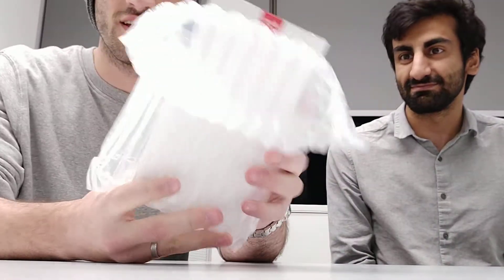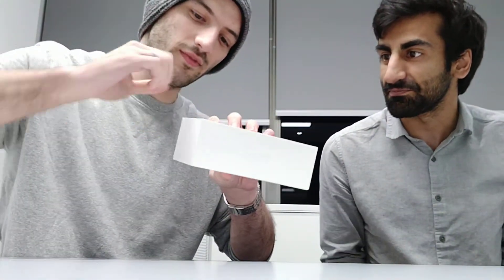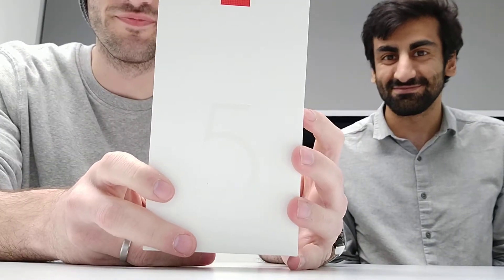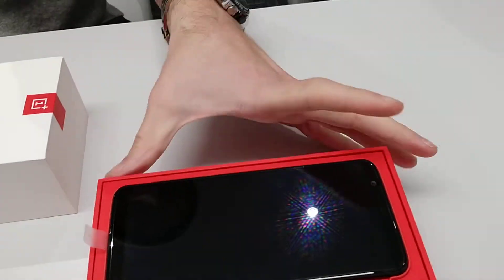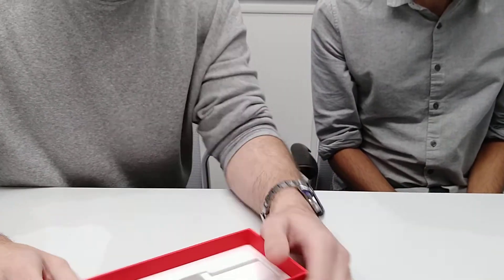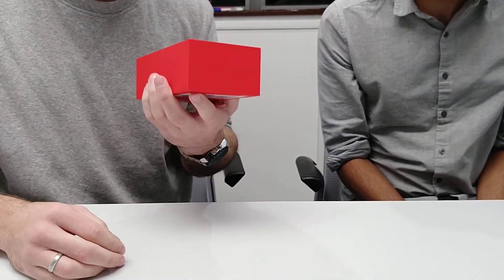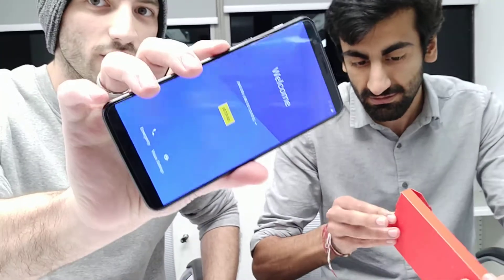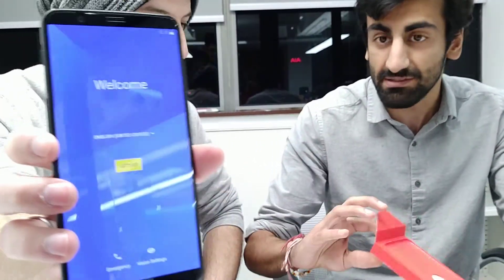OnePlus 5T Unboxing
Unboxing the brand new onePlus 5T
Apologies for the bad camera shooting, it was kind of a rushed unboxing :)